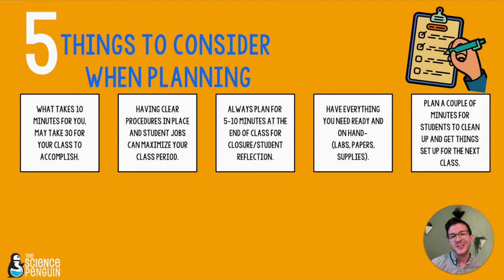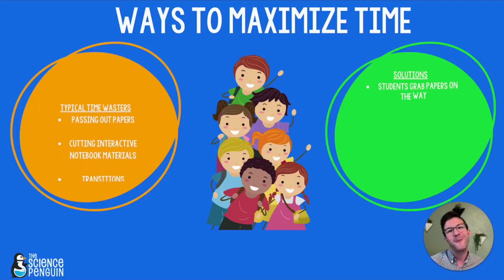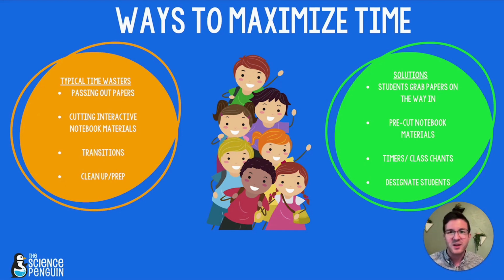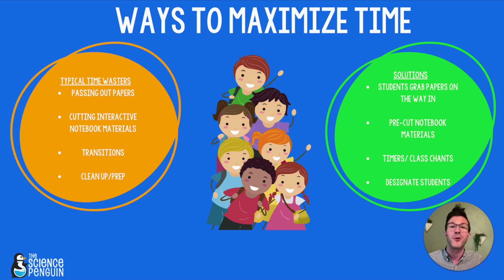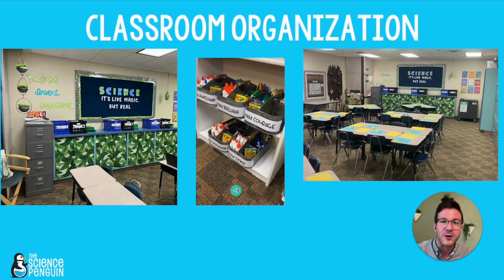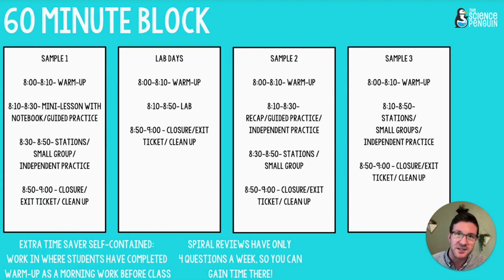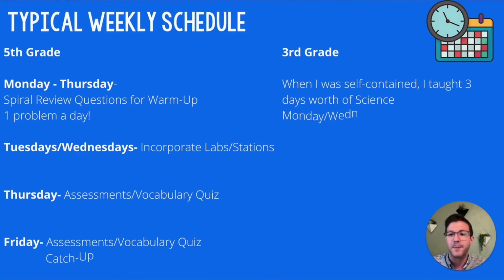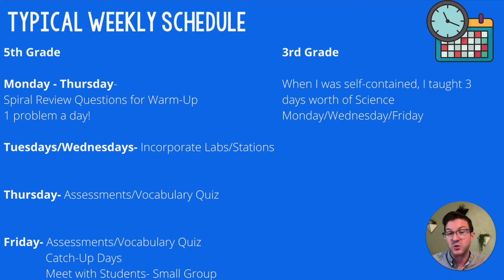Planning Your Science Block: 30 minutes, 45 minutes, and 60 minutes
A common question I hear from teachers is how do you structure a science block that is __ minutes long? That’s a great question!

Although I know some classes will operate differently, I want to provide you with some great tips and tricks on maximizing your time with your students, so they gain as much material as possible within the allotted time of your block.

Let’s take a closer look so you can make your science block a success!